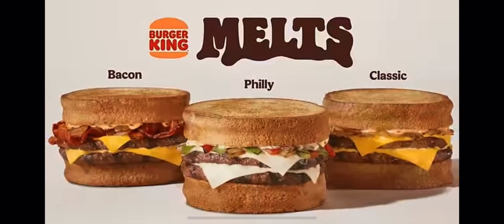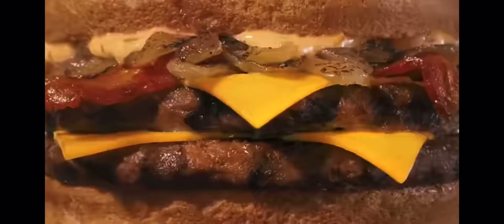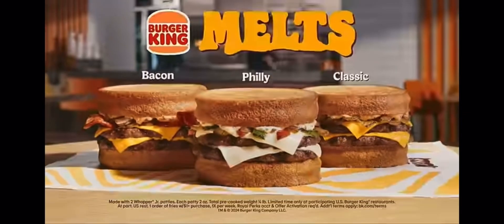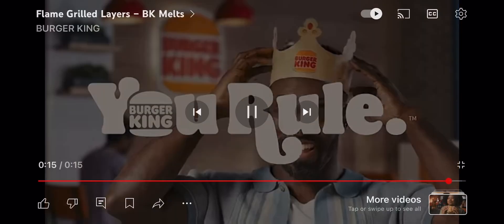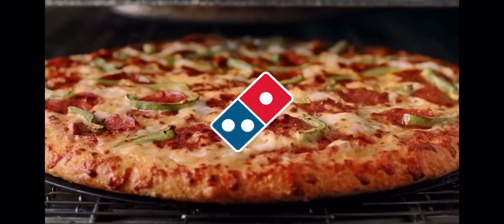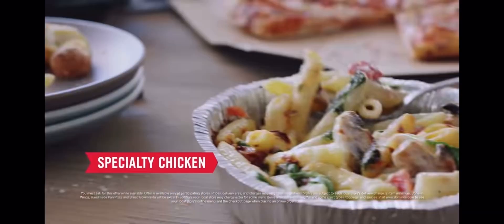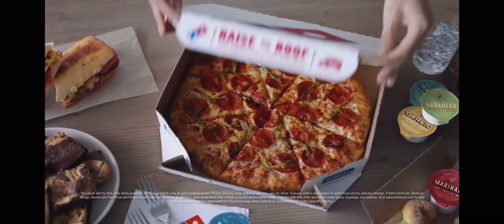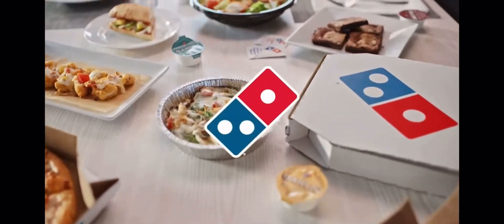Burger King and donimos